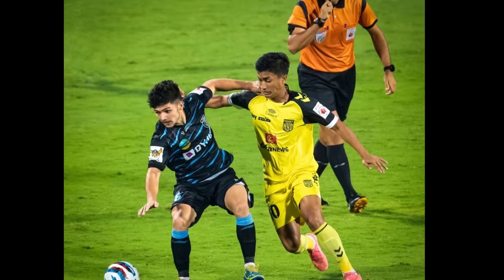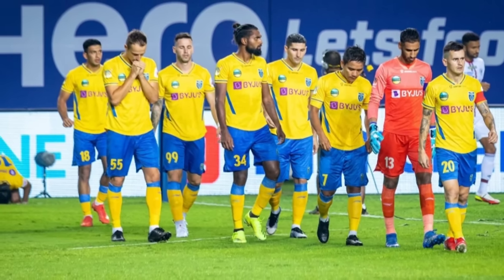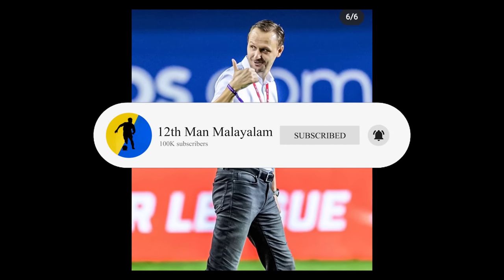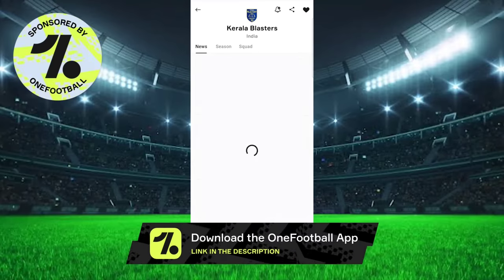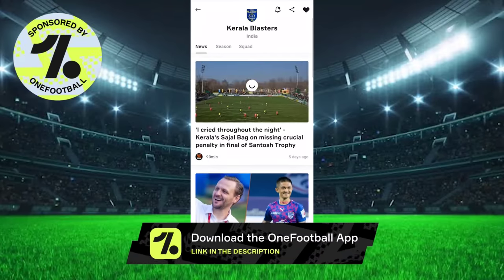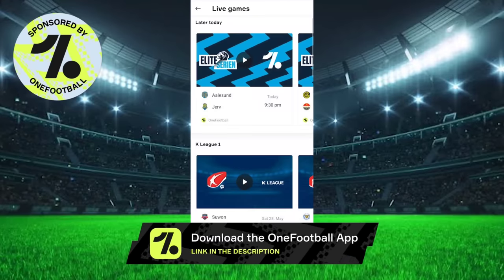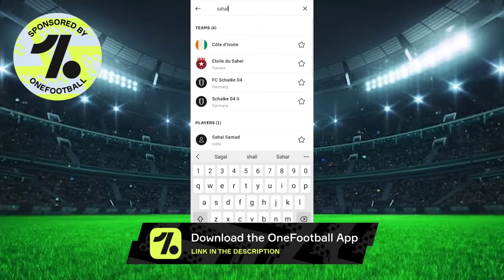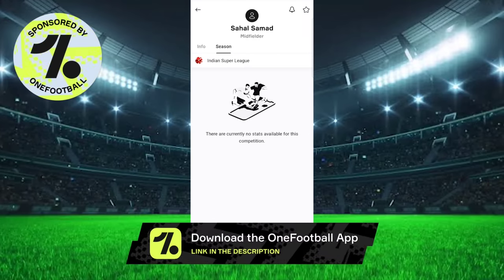KERALA BLASTERS NEWS AND UPDATES 🔥💯😭| KBFC NEWS|ISL NEWS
©️ 12th Man Malayalam official

 our and enable the bell icon to "all" option.